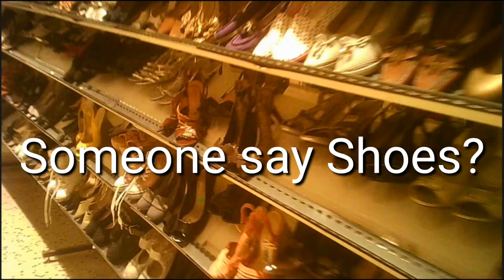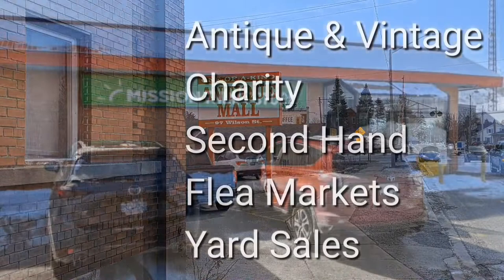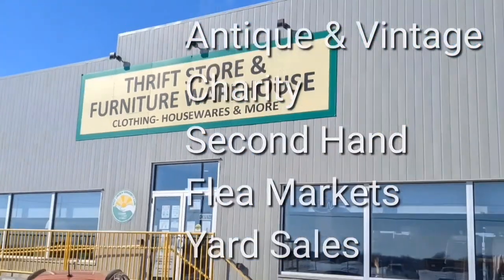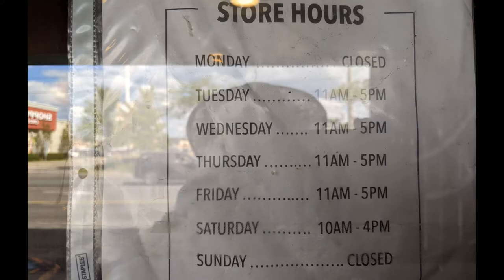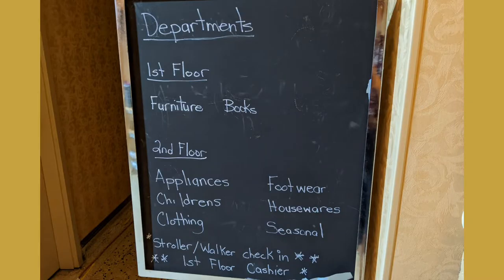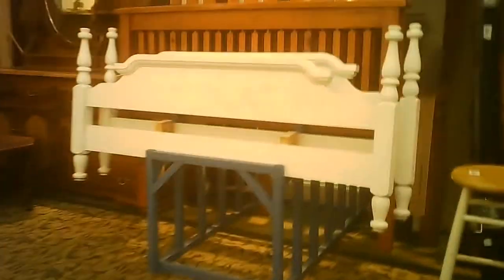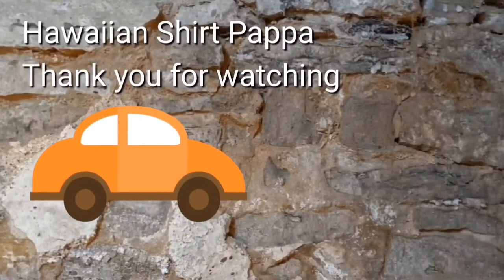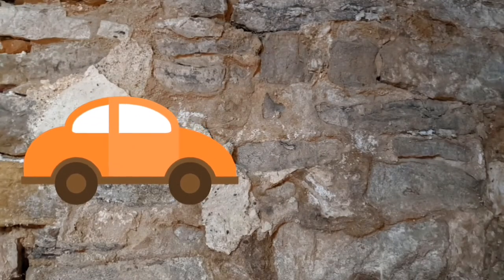The Giving Closet Thrift Store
This is one of the newer thrift stores in Hamilton. Items are located on two floors and there's a cashier on both floors. Interesting selection of items.